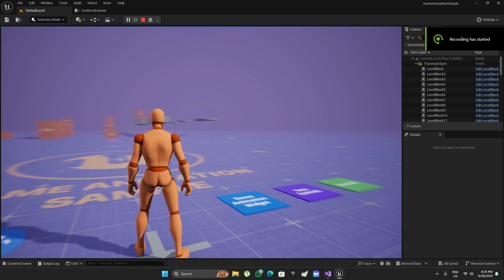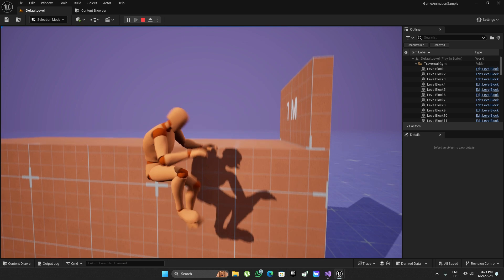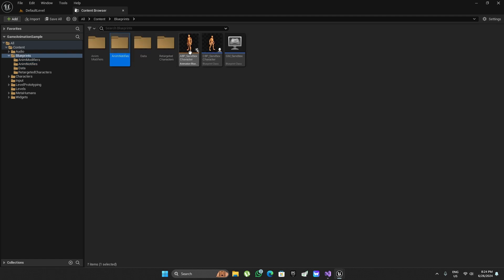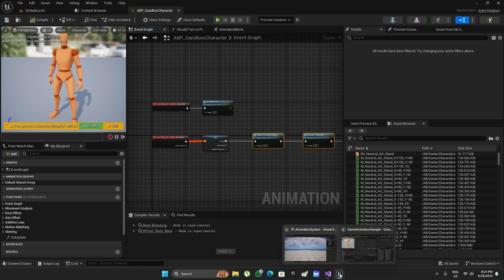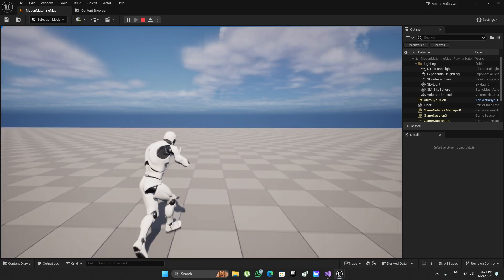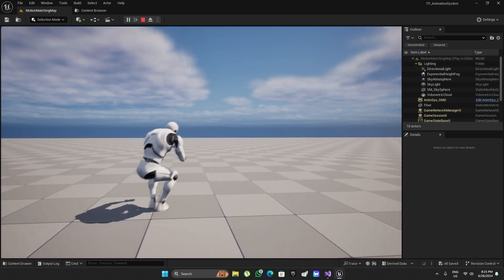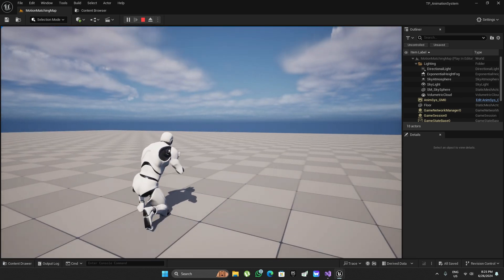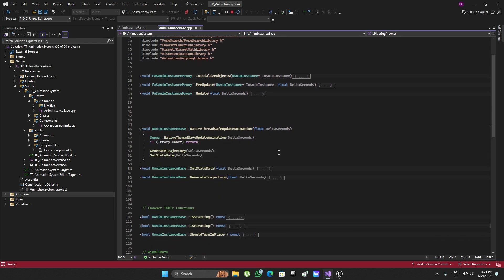UE5 C++ Thread Safe Motion Matching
I recreated the motion matching sample project in c++ and with thread safety. I will be uploading a tutorial on this soon and I will also perform some tests to see if I get better performance